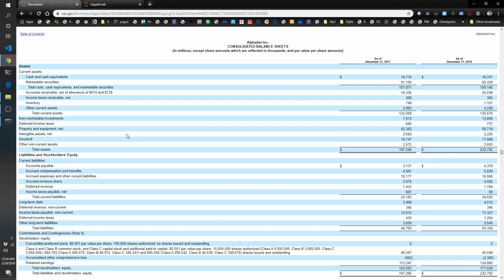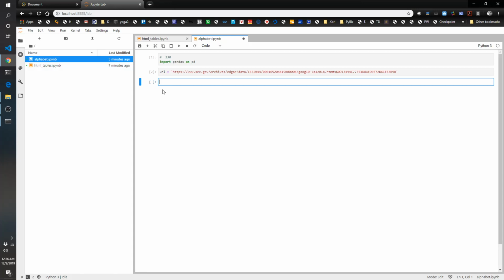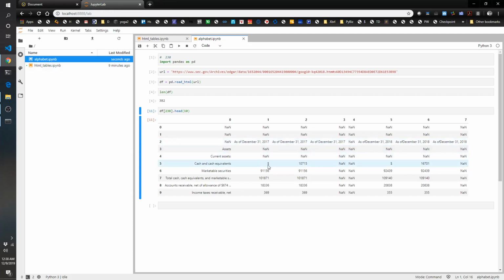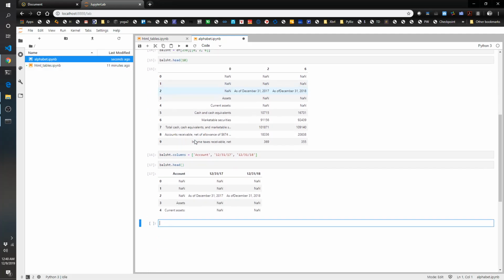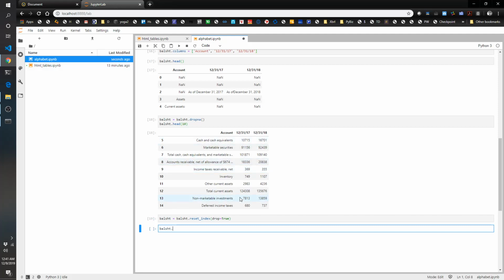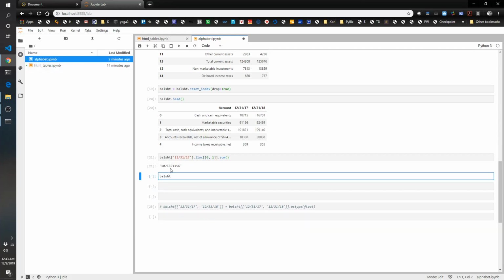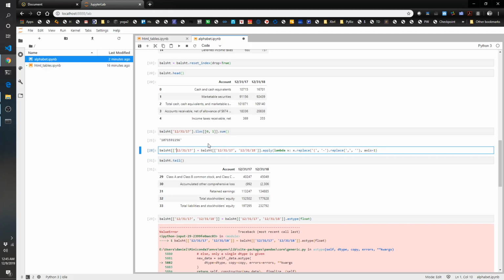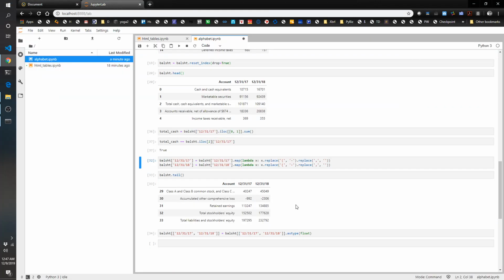[3] Importing financial statements from a webpage using Python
In this video I walk through how to use Python and Pandas to take financial statement data from a webpage, pull it into Python, and make a few adjustments before being able to use the data.